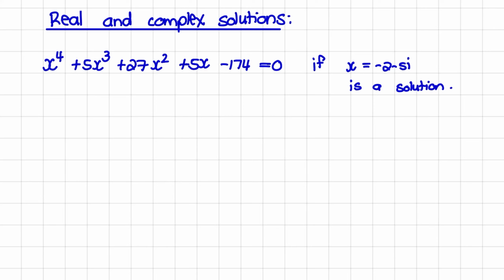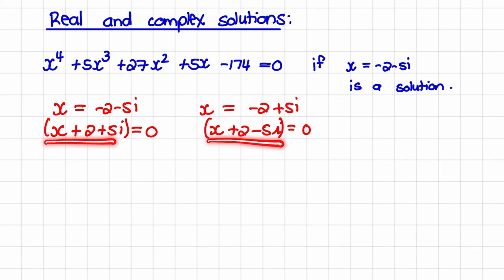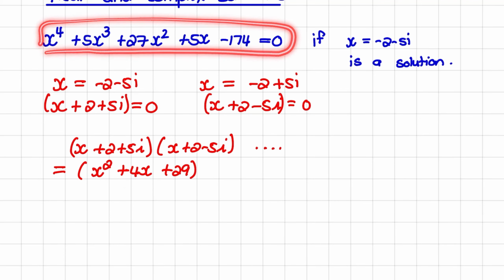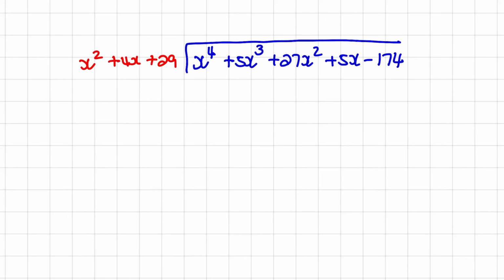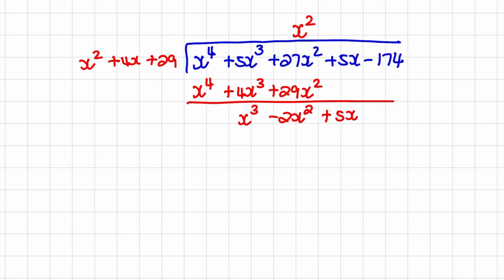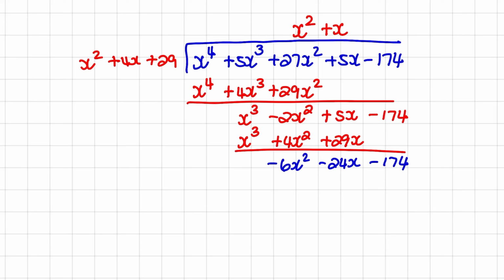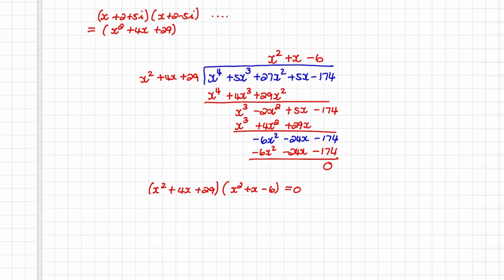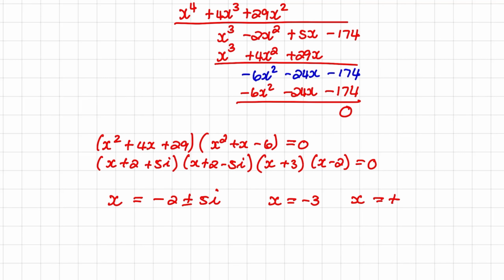How to solve equations with complex numbers (Advanced Mathematics)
In this tutorial we revise how to divide a polynomial using long division, solving an equation using a conjugate of a complex number and applying trinomial factoring to solve an equation with real and complex roots.